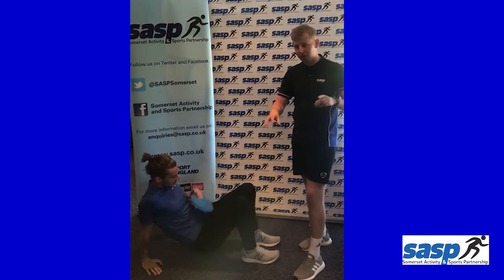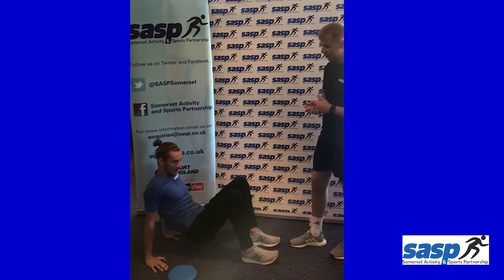Importance of Exercise years 3 and 4